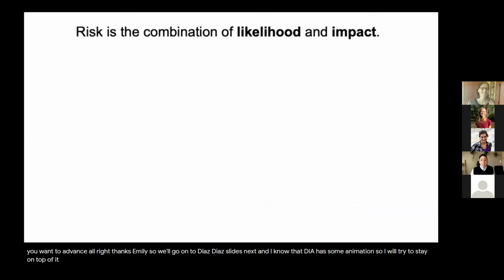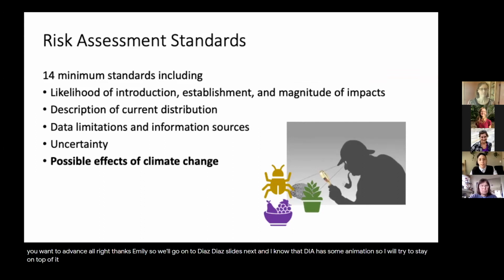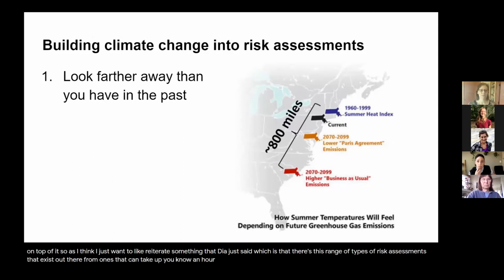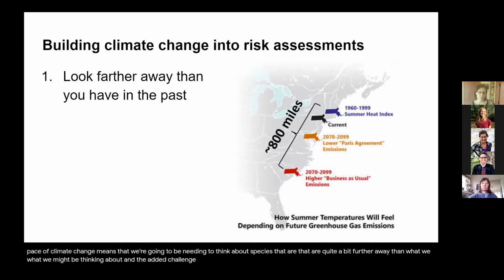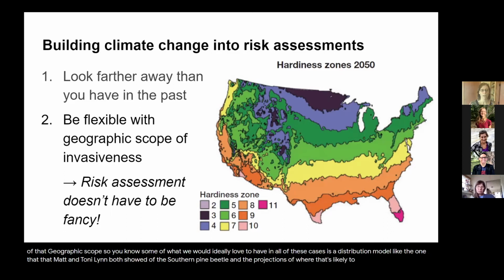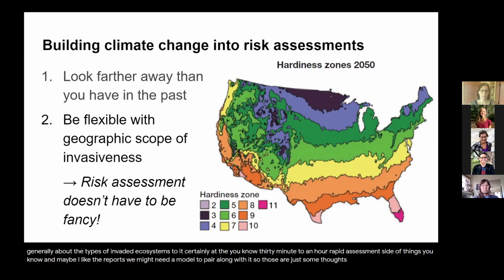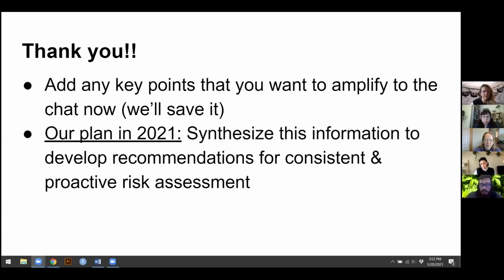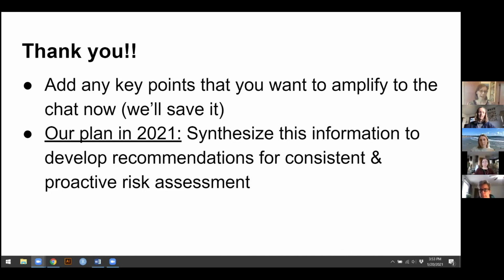WRA workshop RISCC Symposium 2021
Introduction (partially truncated) to the weed risk assessment workshop at the 2021 RISCC Symposium.  Speakers Emily Fusco, Deah Lieurance, and Bethany Bradley discuss ways to make invasive species risk assessments more climate smart.